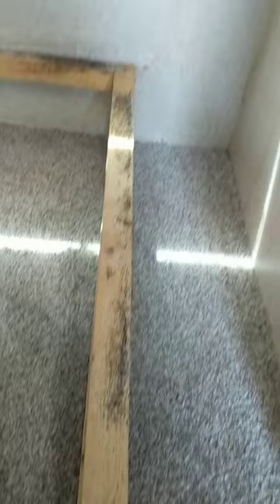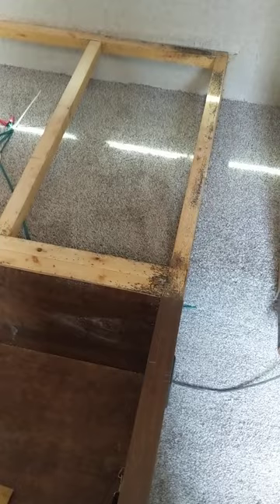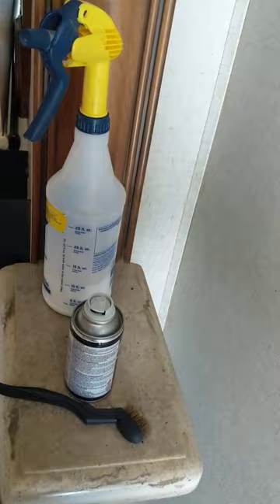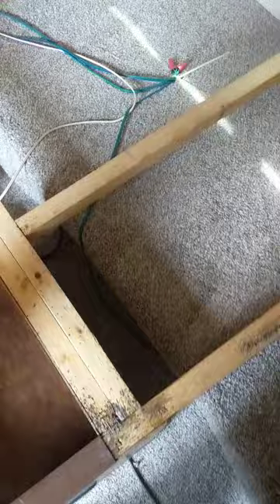RV Bed bugs treatment || Tulsa Bed Bug Specialist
Discover effective RV bed bug treatment tips with Tulsa Bed Bug Specialist! In this video, we share expert advice on how to detect, treat, and prevent bed bug infestations in your RV. Learn about the best products and techniques to keep your RV bed bug-free and ensure a comfortable, worry-free journey. Don't let bed bugs ruin your adventures - watch now and take control!.

Click Here for a Printable Bed Bug Treatment Preparation Instruction Form.

Social Media Links:  Twitter : TikTok Facebook Instagram 🎧Bed bug Podcast Google business profile Youtube Channel Other Pest Control Resource :🎧Pest control podcast CockRoach blog Twitter Facebook Instagram How to inspect for Bed bugs video How to clean for Cockroaches